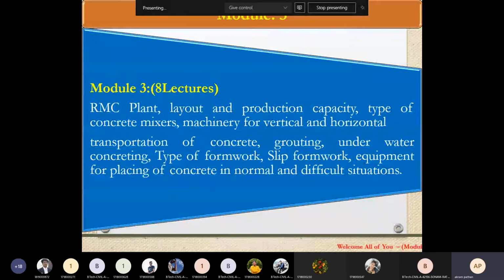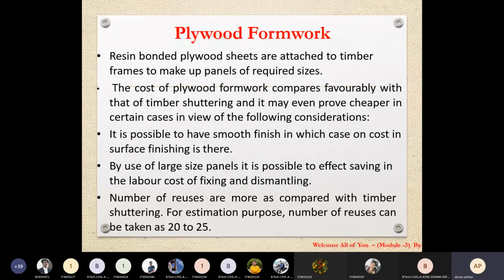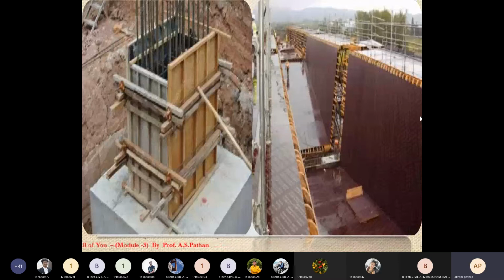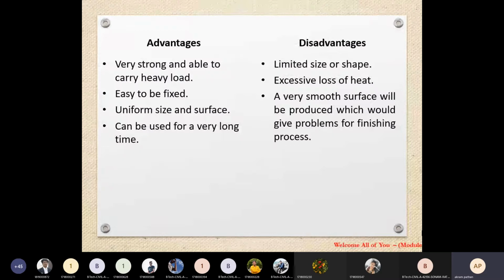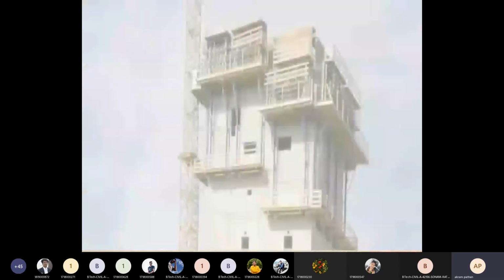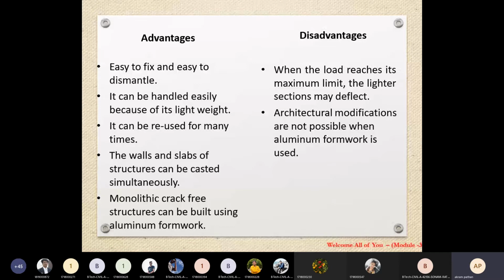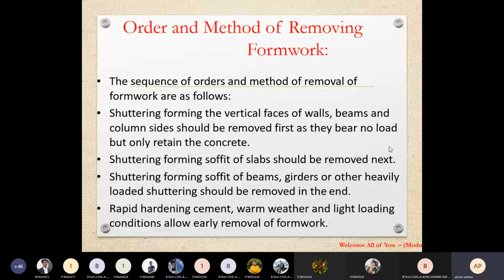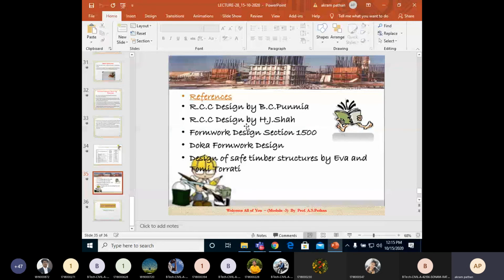Lecture-28 (15-10-2020) Construction Techniques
Types of formwork, Timber, plywood, Steel, Aluminum formwork etc.